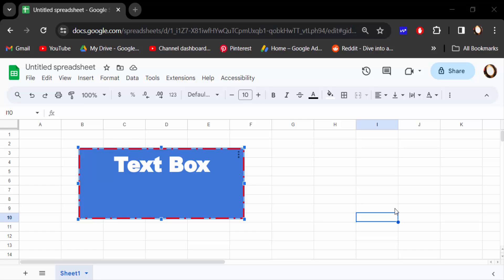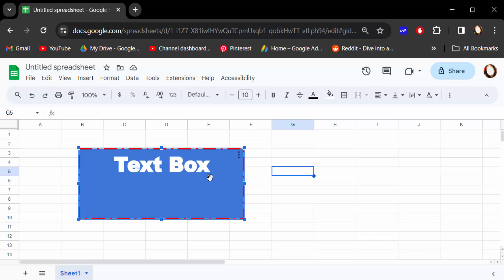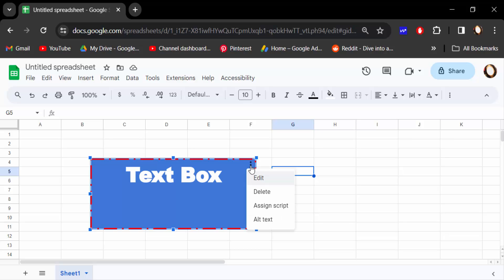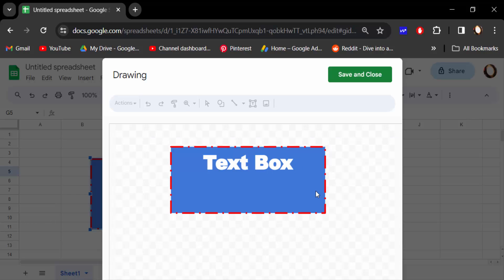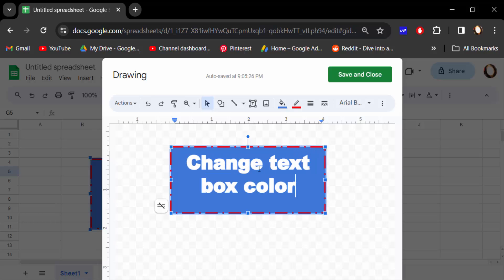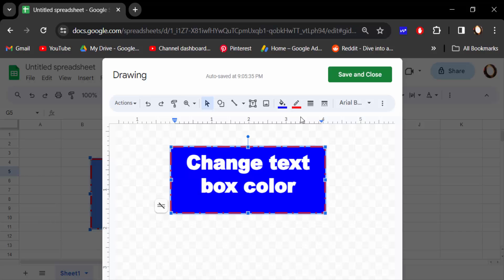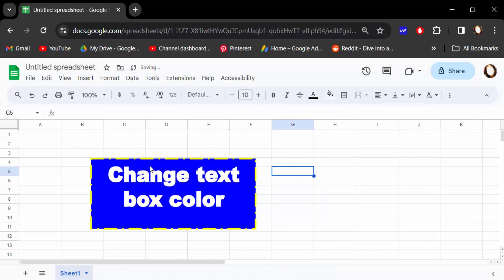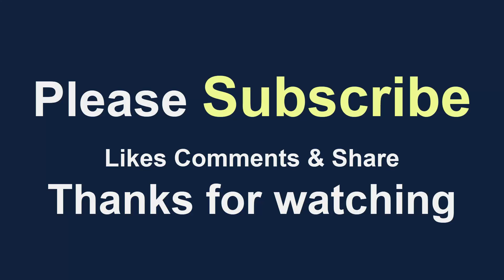How to change text box background color in Google Sheets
Hello everyone, Today I will present you, How to change text box background color in Google Sheets.